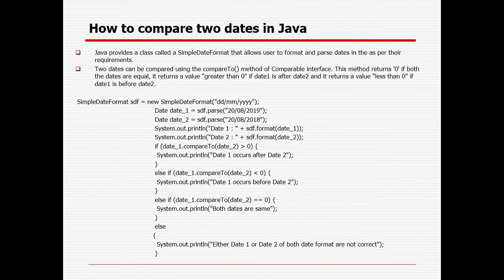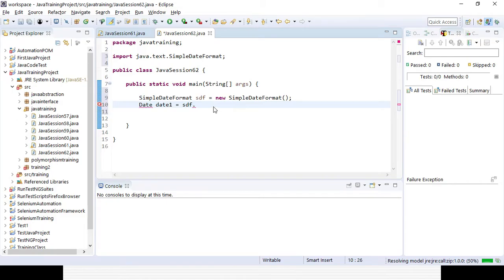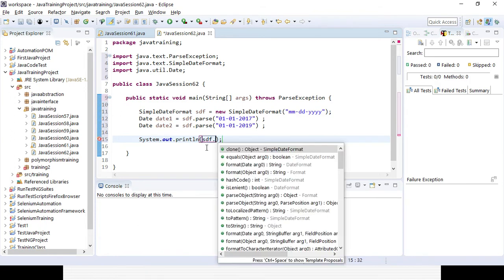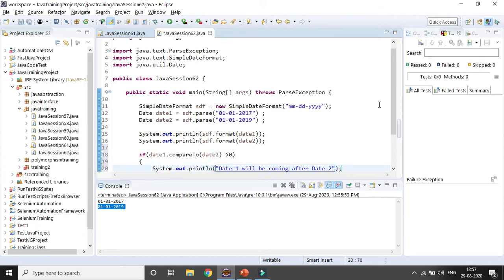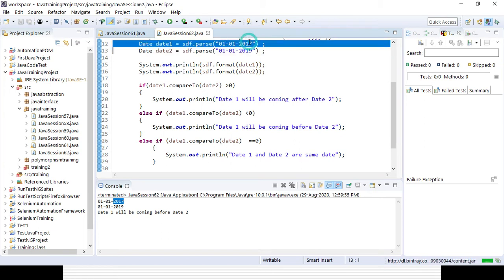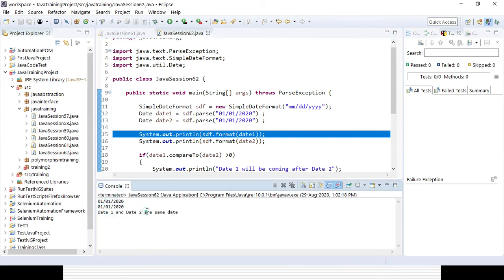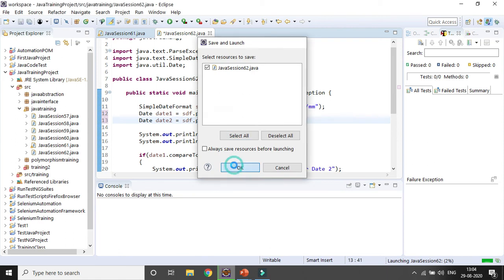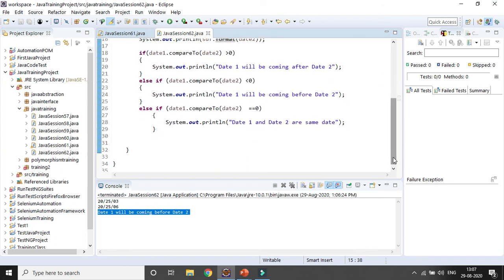Java #62 - How to compare two dates in Java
How to compare two dates in Java - Java Training Session 62 by Haradhan Pal

Selenium,
Automation,
testing,
java,
Java,
webdriver,
selenium framework,
selenium tutorial,
java tutorial,
Haradhan Pal,
haradhan pal,
haradhan,
java basics,
java basics concepts,
java advanced,
automation testing,
automation testing selenium,
selenium,
automation,
automation testing,
Eclipse,
automation framework,
eclipse,
chrome driver,
Chrome Driver,
IE Driver,
GeckoDriver,
gecko driver,
ie driver,
object,
class,
Object,
Class,
Testing,
WebDriver,
selenium webdriver,
selenium testing,
haradhan automation,
automation library,
testng,
TestNG,
TESTNG selenium,
testngframework,
compare two dates in Java,
compare dates in Java,
compare dates,
SimpleDateFormat,
parse,
format,
compareTo,
Comparable interface,
Comparable,
format and parse dates